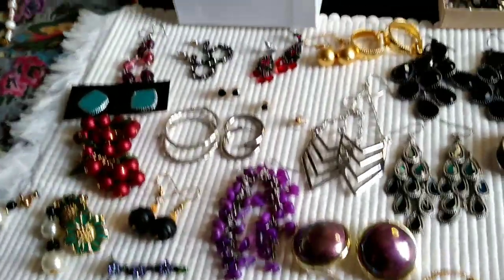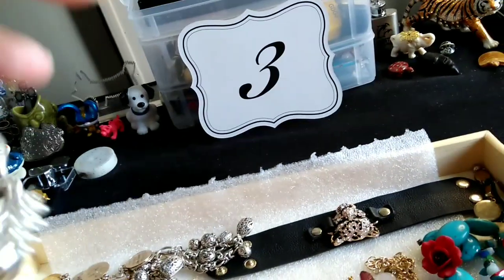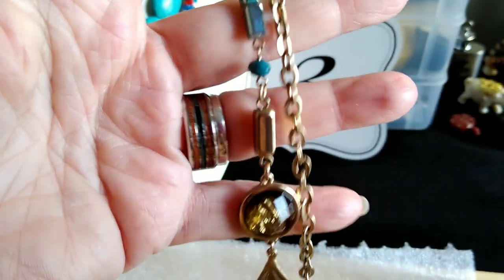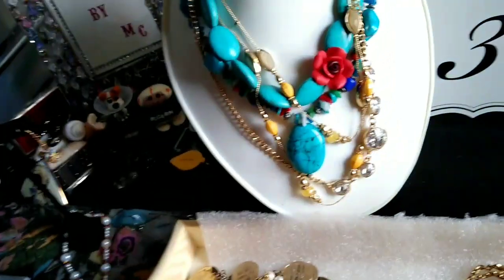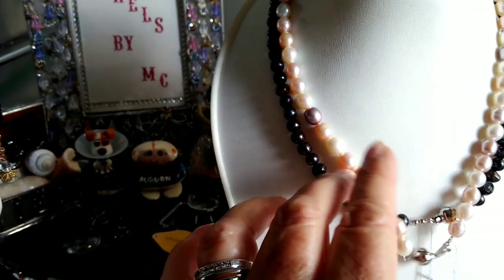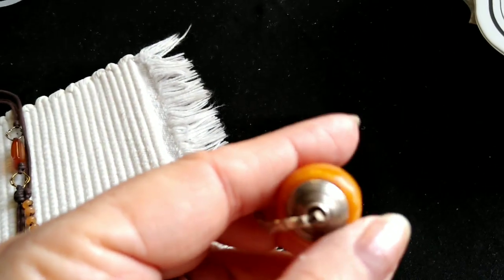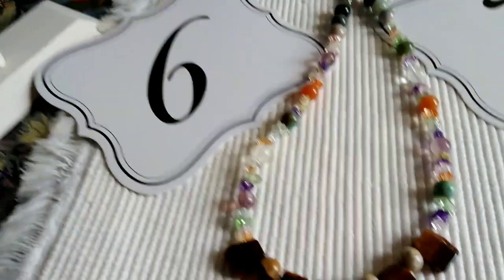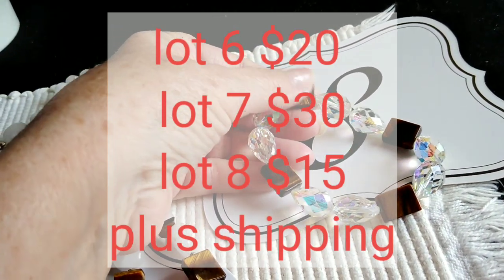Moniques Jewels Jewelry Sale!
This sale is to help with fees and pet supplies
for my new FURBABY!

I lost my Gigi almost a year ago and I think it's
time to have that joy again!

I will post another Jewelry Sale video this evening.

Moniques Jewels